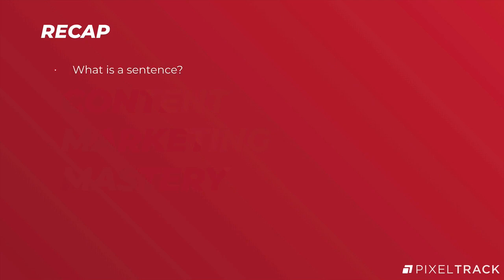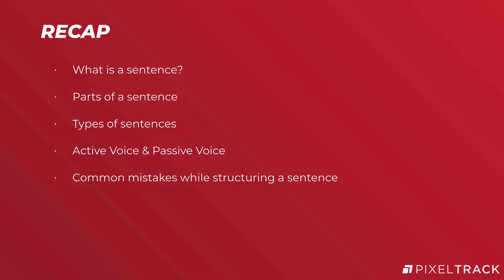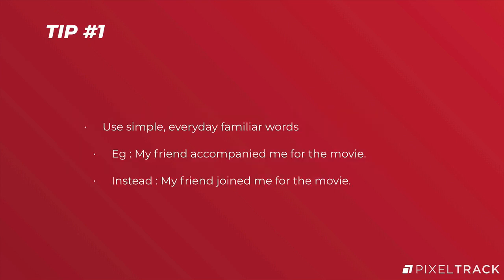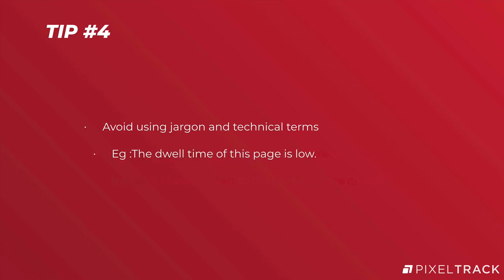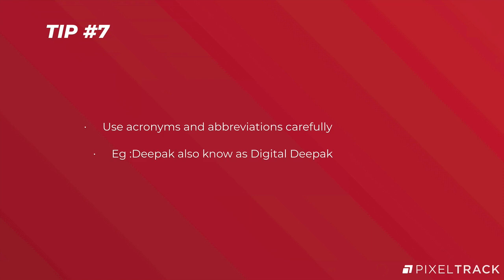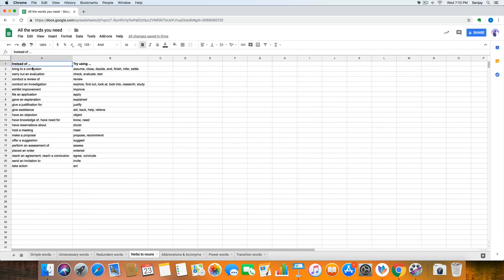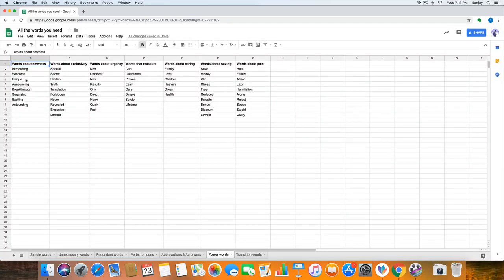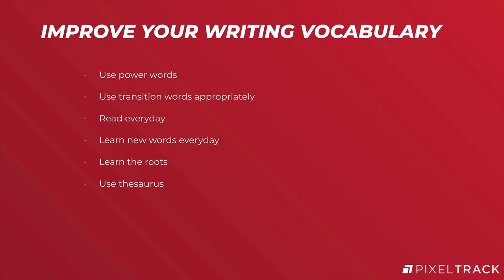Lesson 11 How to Use Better Yet Simple Words Digital Deepak